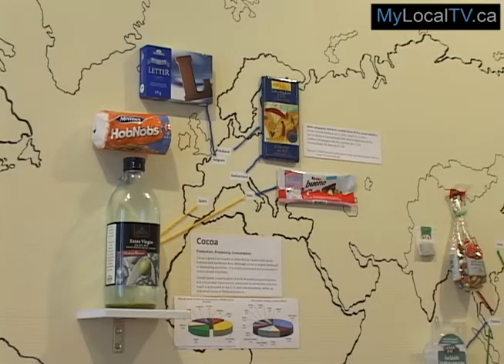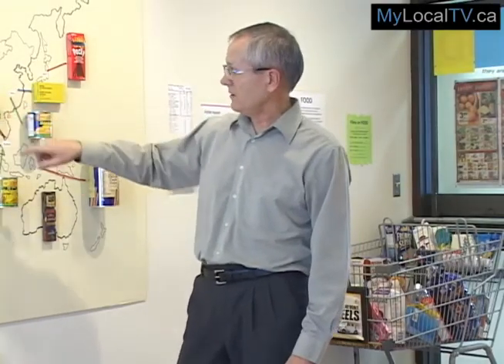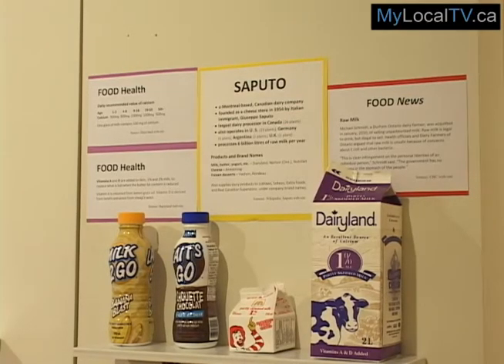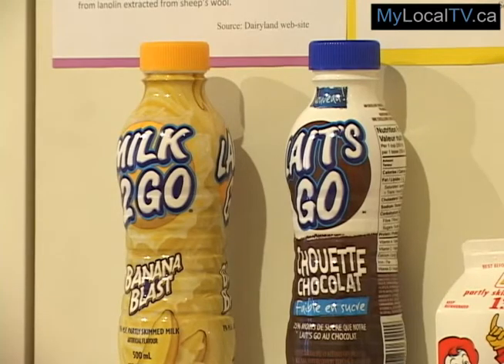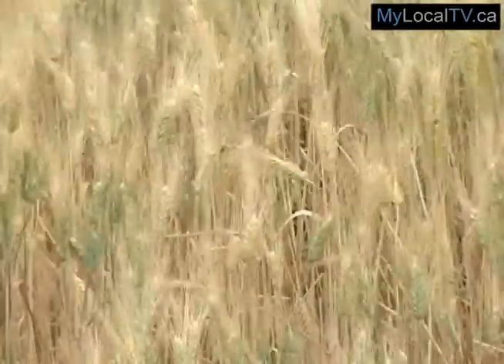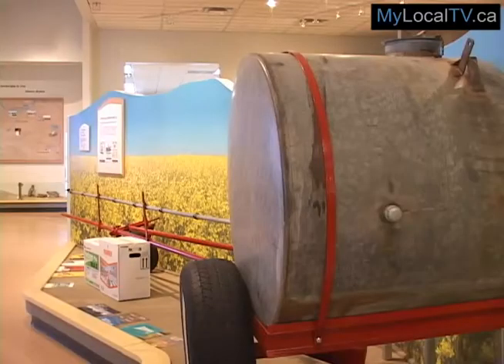Where Does Your Food Come From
A current exhibit at the Swift Current Museum is meant to
educate and raise questions about the origins of the
food we eat on a regular basis